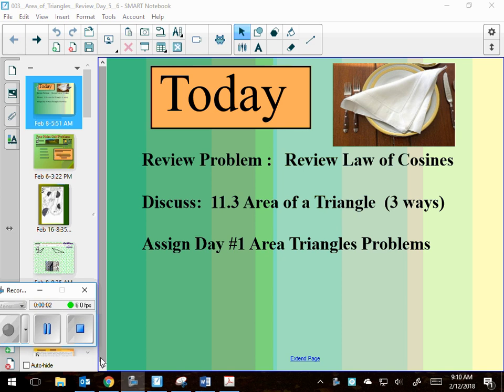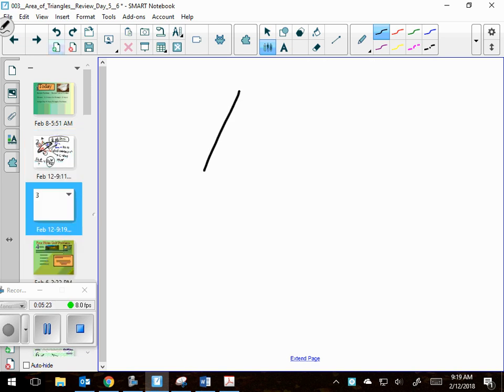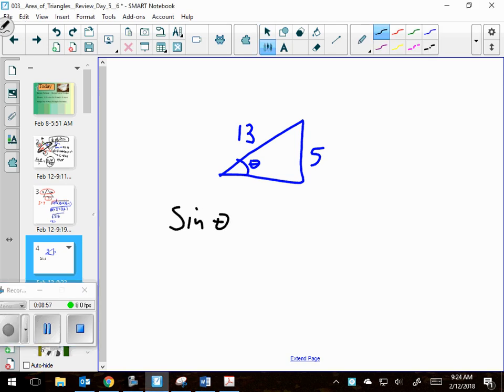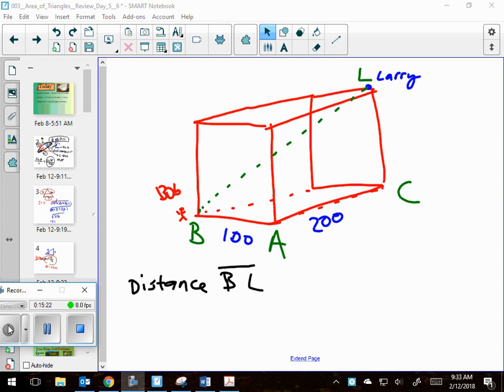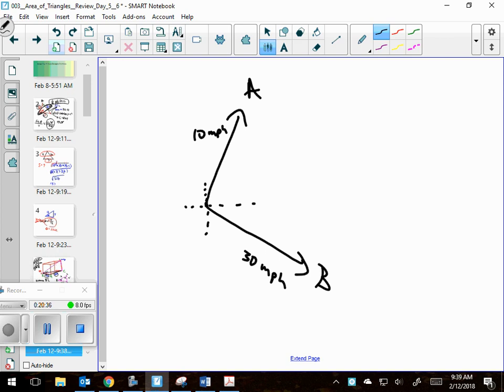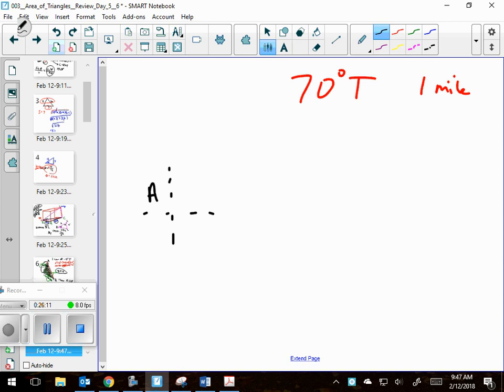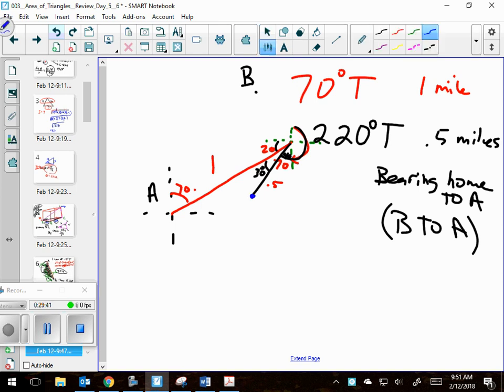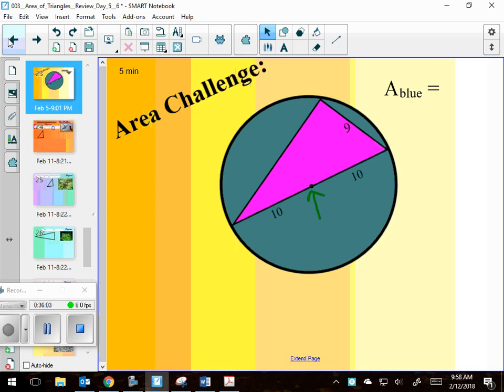February12 2018 HPC Area of Triangles and starting to review for ch 11 test